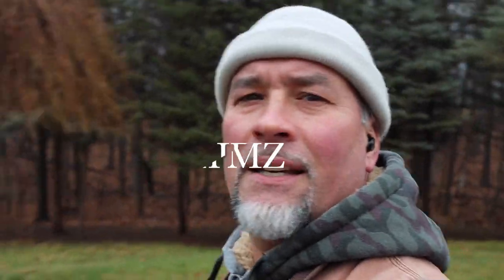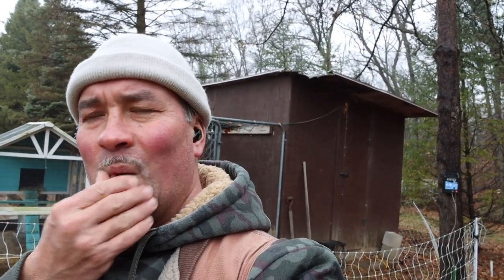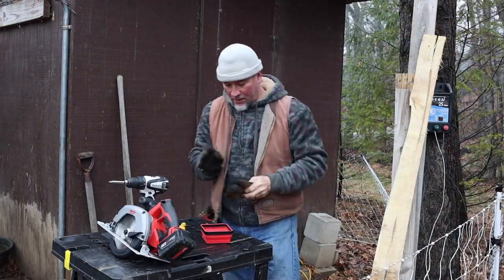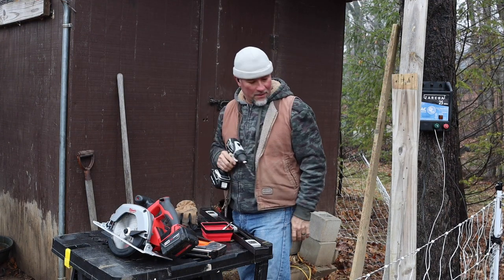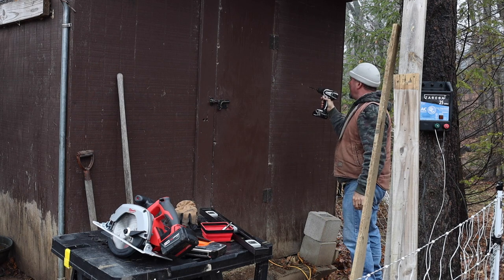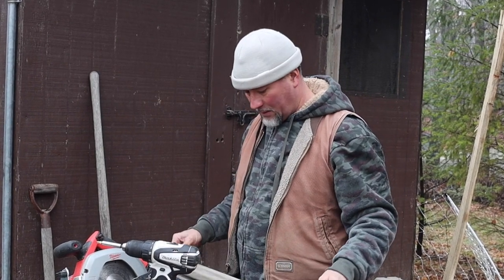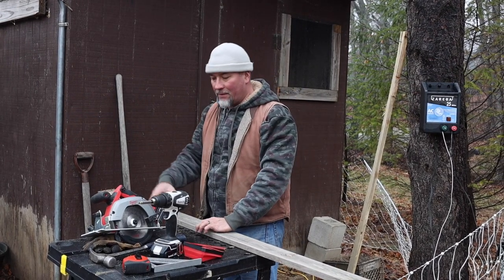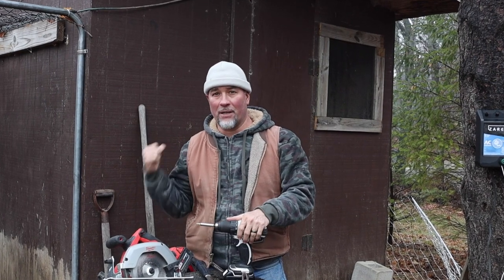Boost Your Backyard Chickens' Winter Egg Production With These Pro Tips! 🐔🥚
With today's high cost of store bought eggs (and everything else) on the rise we have to do whatever we can to help reduce food costs and also become more self sufficient at home. While we're at it, keep in mind that chickens will naturally slow egg production in the winter months but adding more natural light to their coop will help them cope better in these shorter days. Let's cut in some light!

For those of you practicing the self reliance game out there, we can’t forget about our livestock and pet friends. Hey, do you like supplements and treats in your diet? Well your animals do to which why I use Grub Terra dried black soldier fly larvae because they are a perfect feed additive to your flock.